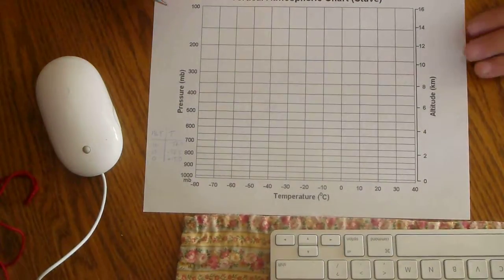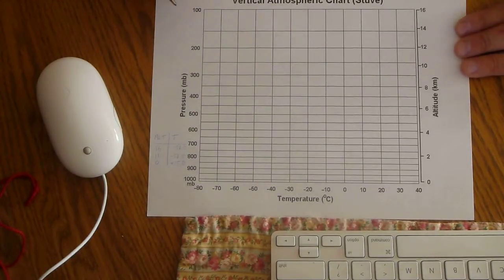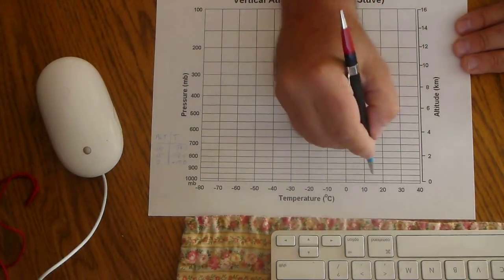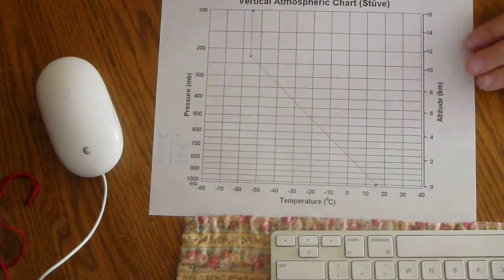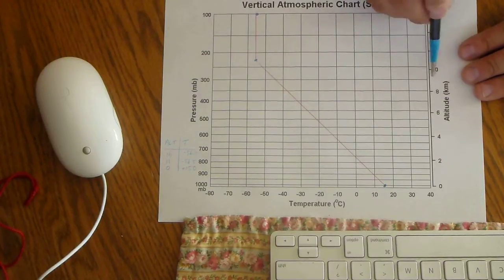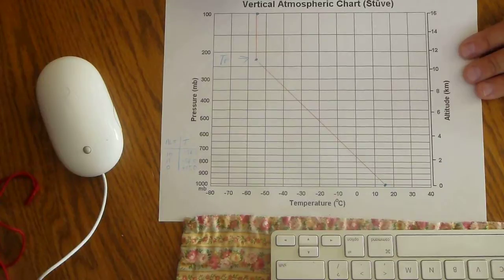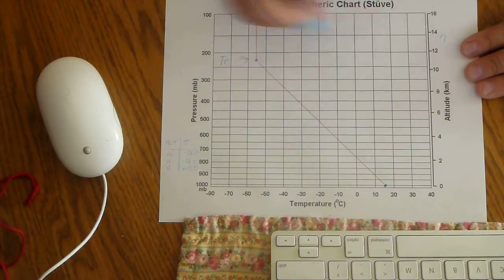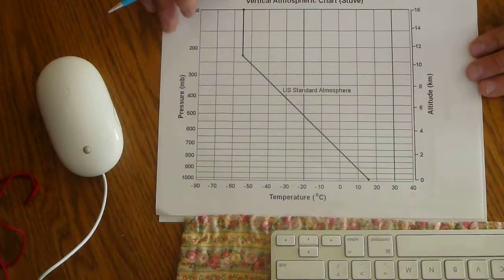Standard Atmosphere Stuve video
NAS125 Week 2, CWS2B